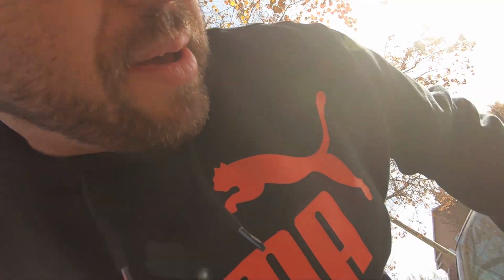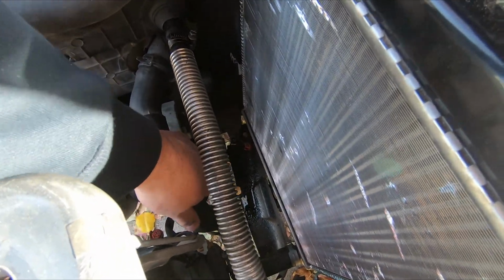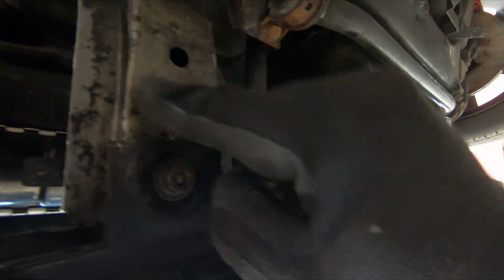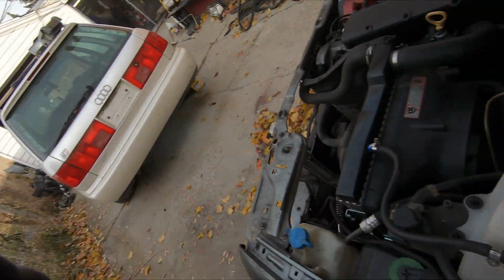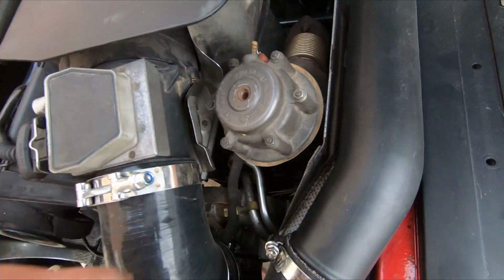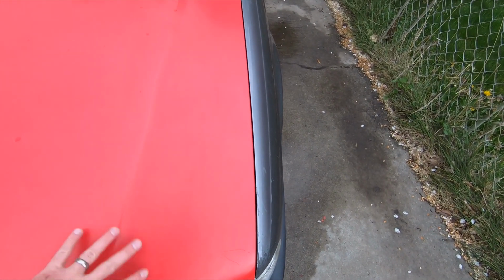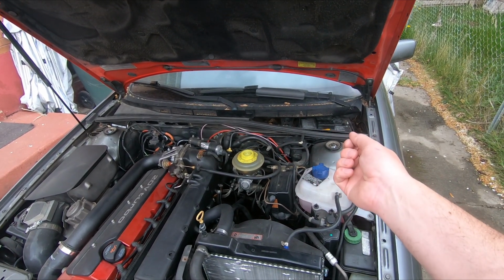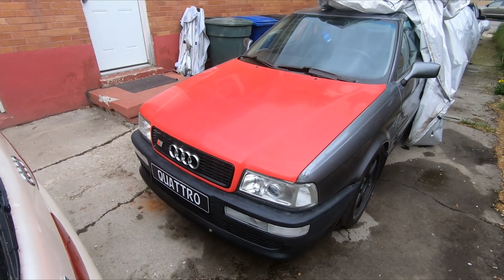Titan Coupe Quattro Ep - 11 - B4 Hood and missing coolant?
Been a long time since I got an update on this. A lot of this footage was taken quite some time ago, but i wanted to fill in the gap before the next video.

The coupe quattro is running and driving with its new S2 running gear! I have got the exhaust tied together, and i also got the car aligned. We put on the B4 style hood that all true S2's came with, next video will be about some wiring issues!